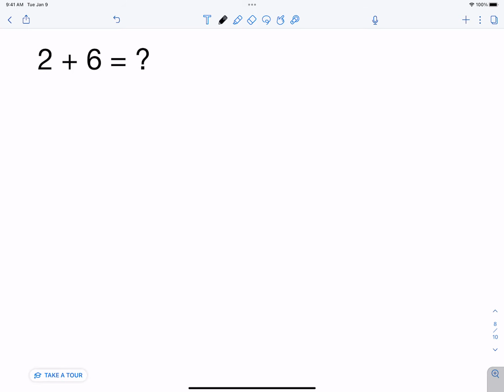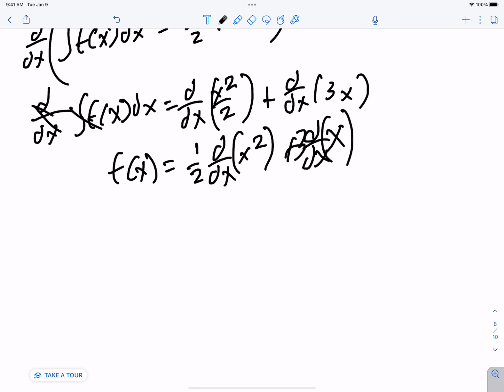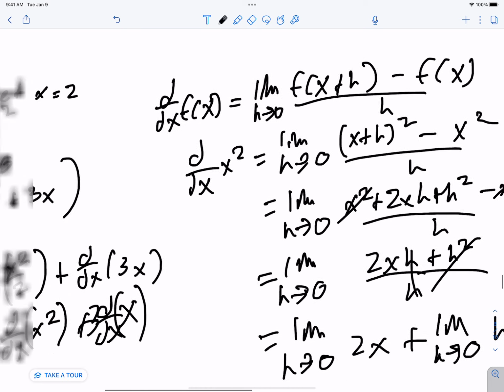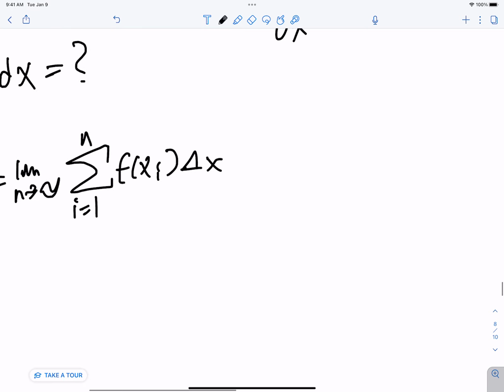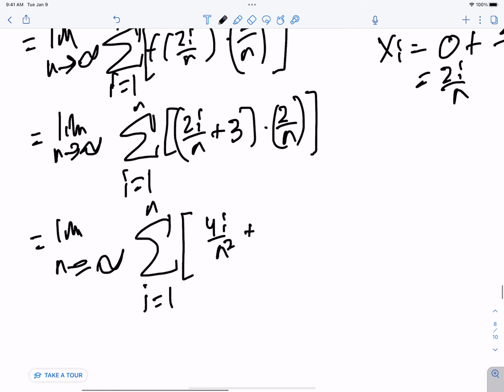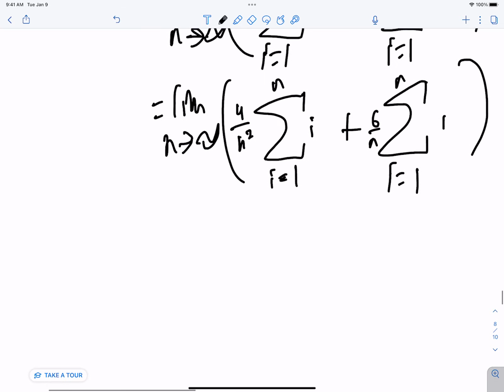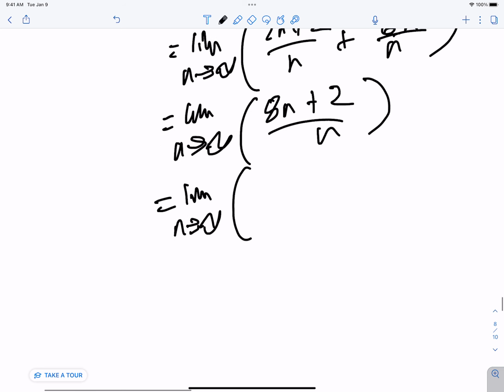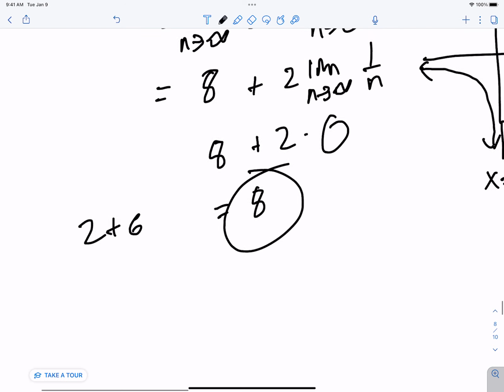How to Overcomplicate Basic Mathematical Expressions (but better)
This is a much better version of my last video regarding the exact same problem.
I was able to convert 2 + 6 into a definite integral expression, solved for the original function through differentiation, then used the Riemann sum to find the area of the "curve" of the original function between intervals 0 and 2. I explained the concepts of limits and some of my other methods significantly better this time.
I overcomplicated most steps, but I kept some the same to not hurt my brain too much.

I'm finally in Calculus I (that's what the course is called, I'm still grade 10 and we don't do AP here) so I've learned a bit more on how calculus works.

Made for kids? I mean, addition is quite easy so... maybe :)